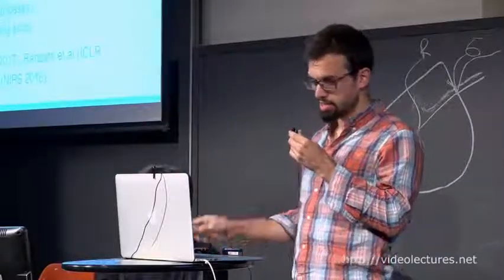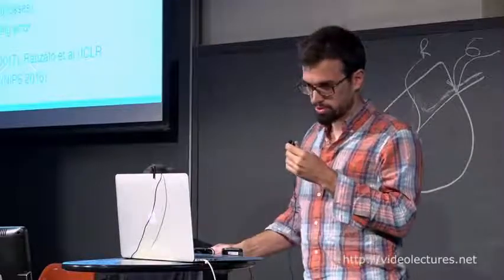SeaRNN: training RNNs with global-local losses